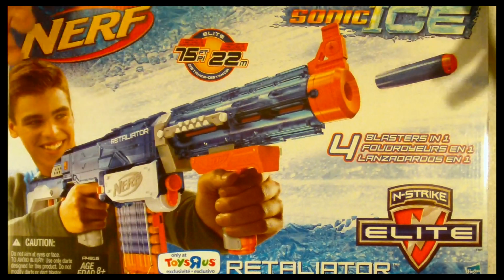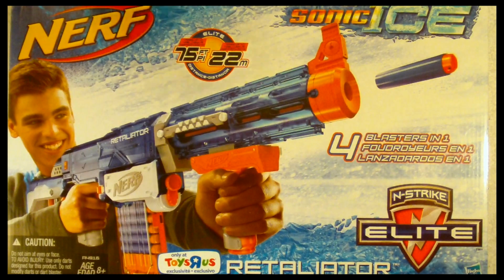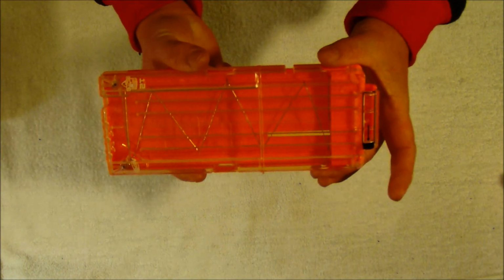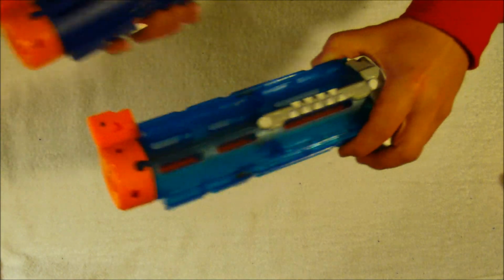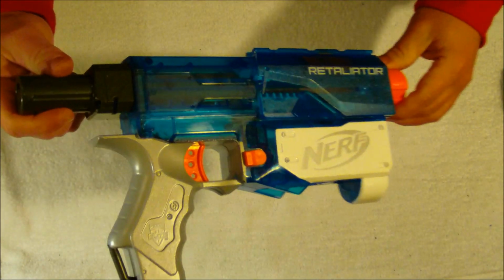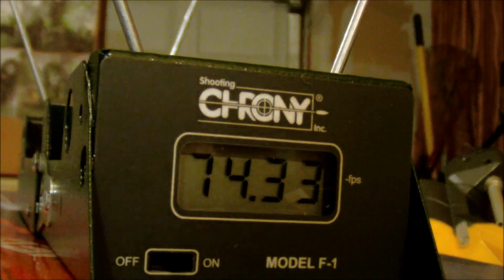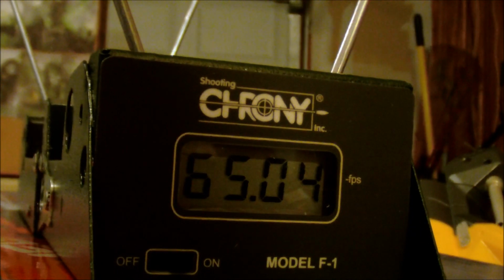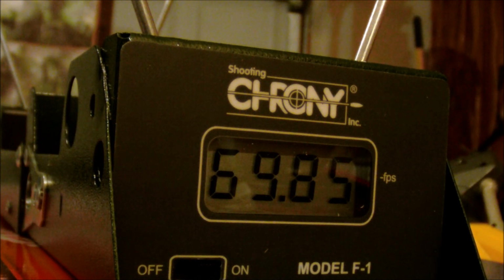REVIEW: ICE Retaliator w/ Chrony Test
This is our review of the Sonic Ice Retaliator from NERF, don't worry ZombieStrike reviews are coming soon. I bought this blaster specifically with the intended purpose of installing the OMW Solid Stage 1,2,3 kits in it and thought you guys might enjoy at least 1 review from the ICE line. We also include a FPS muzzle velocity test with our new chronograph to help establish a baseline for the muzzle velocity stock Elite blasters.
N-joy!
For information and pictures of our modified blasters, as well as updates on all things NERF, check us out @